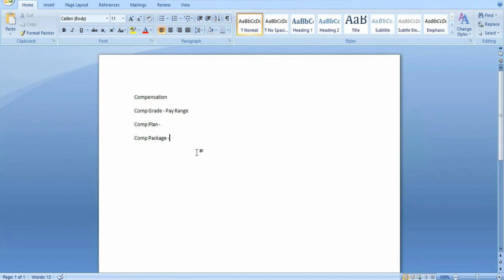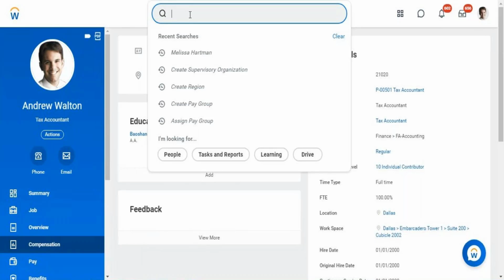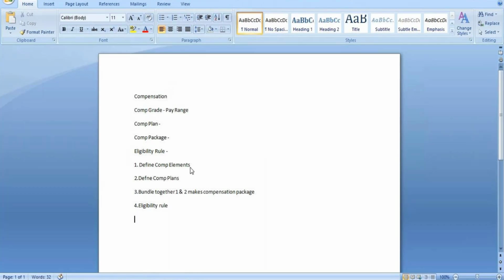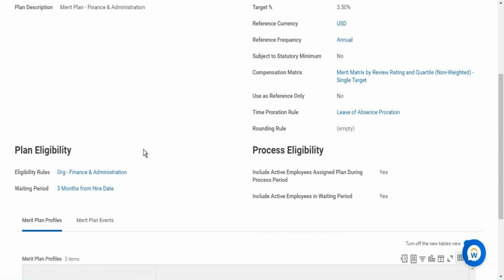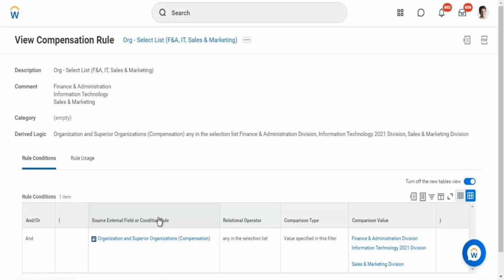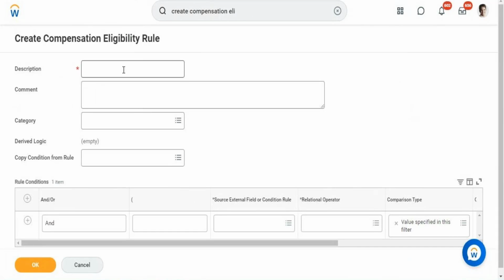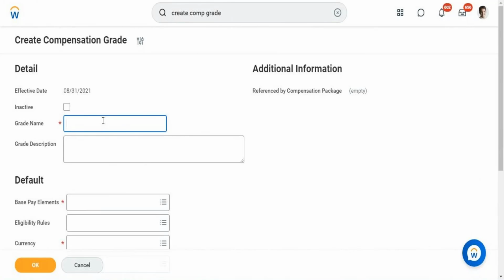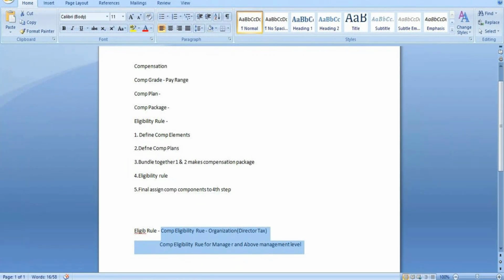Workday Advance Compensation tutorial| Workday advance courses | Workday advance training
In this video, not only will we go through the foundations of workday advance pay, but we will also discuss the many reasons why this may be the most suitable financial choice for you.

We're going to take a look at the benefits that this kind of financing offers, as well as how it may provide you access to a dependable stream of income without requiring you to take on any more deb
Both companies and workers may benefit significantly from seeing this introductory video.